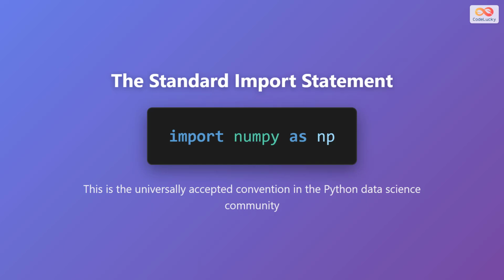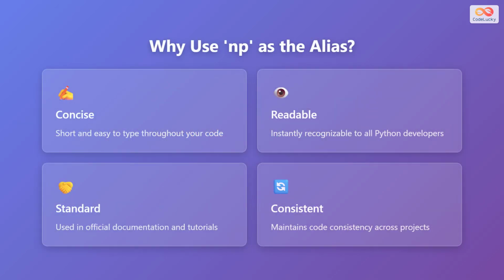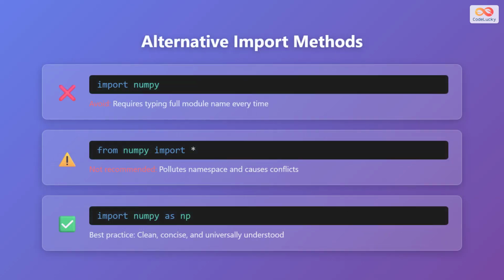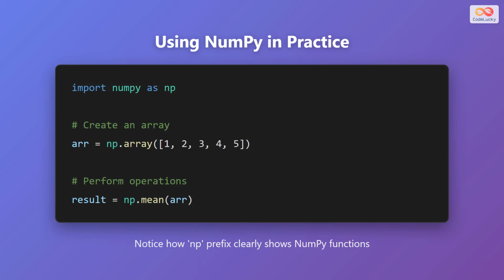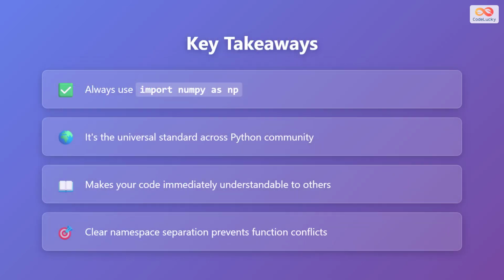How to Import NumPy Correctly | NumPy Best Practices for Beginners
📦 Learn the standard way to import NumPy in Python! This beginner-friendly tutorial covers NumPy import best practices and naming conventions that every data scientist should know.

🎯 What You'll Learn:
✅ The standard import statement: import numpy as np
✅ Why 'np' is the universal alias for NumPy
✅ Alternative import methods and why to avoid them
✅ How to use NumPy functions with proper naming conventions
✅ Best practices for clean and professional Python code

💡 Whether you're just starting with Python data science or looking to improve your coding standards, this video will help you understand why proper NumPy imports matter. Following these conventions will make your code more readable, maintainable, and compatible with the broader Python community.

🚀 Perfect for beginners learning NumPy, data science students, and anyone working with numerical computing in Python. Master the fundamentals and write code that follows industry standards from day one!

Chapters:
00:00 - Importing NumPy - Best Practices & Naming Conventions
00:23 - The Standard Import Statement
00:52 - Why Use 'np' as the Alias?
01:31 - Alternative Import Methods
02:14 - Using NumPy in Practice
02:56 - Key Takeaways
03:40 - Outro